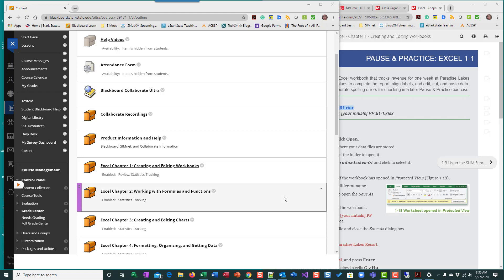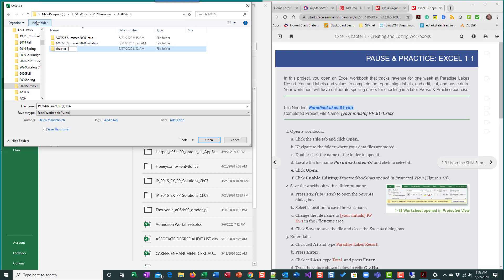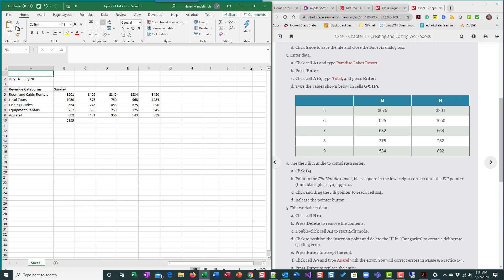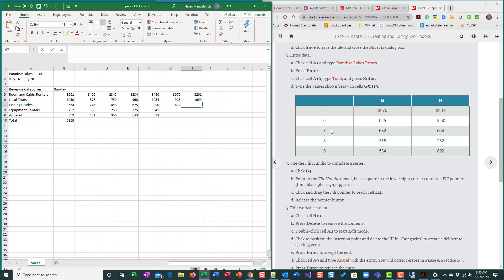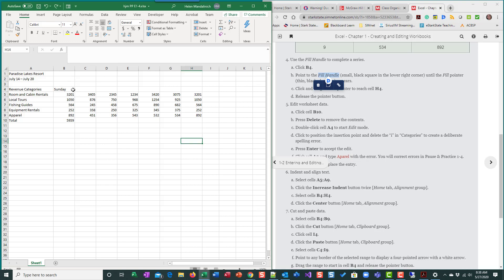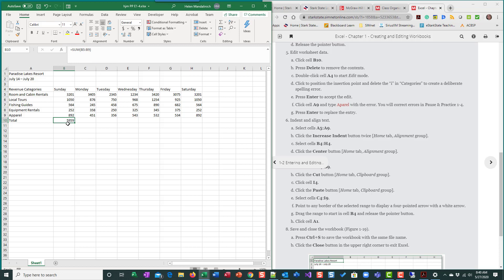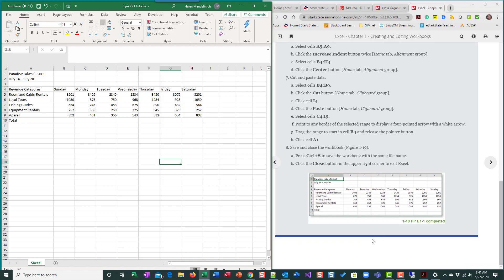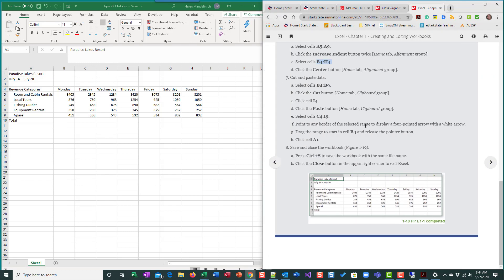Excel Ch 1 Pause Practice 1 1